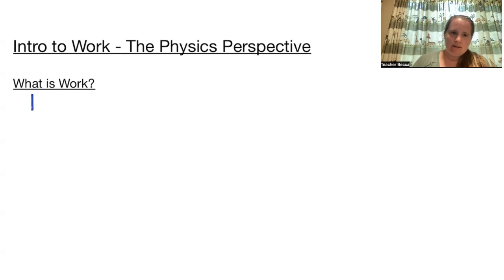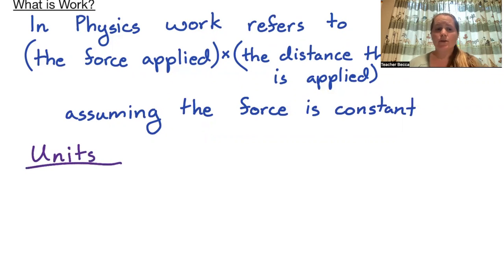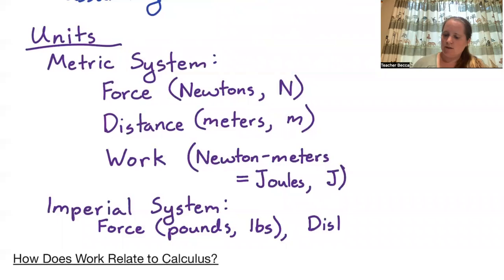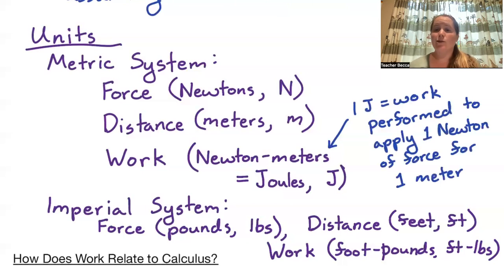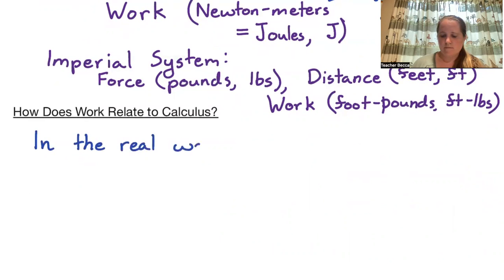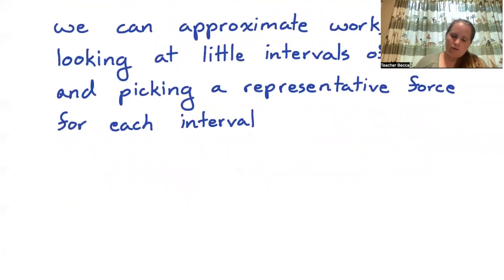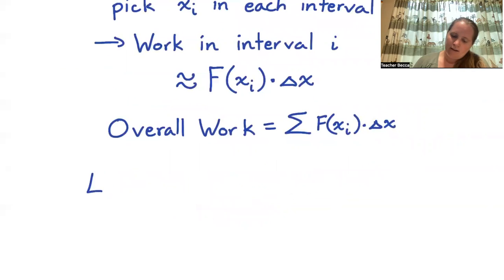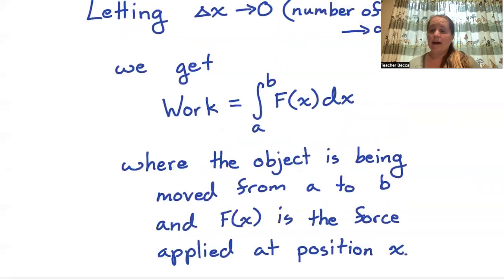Calculus 2, Section 7.5, part 1: Intro to Work - The Physics Perspective